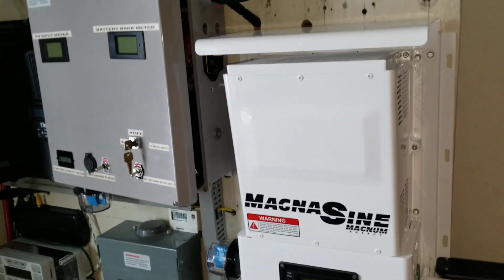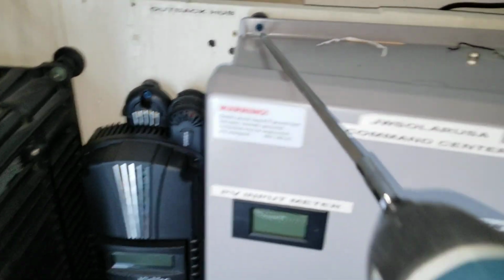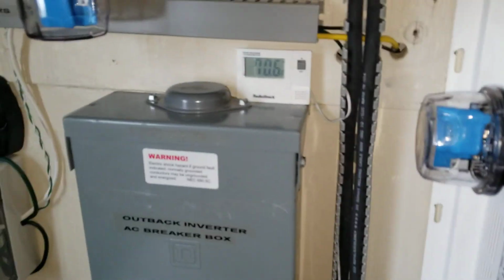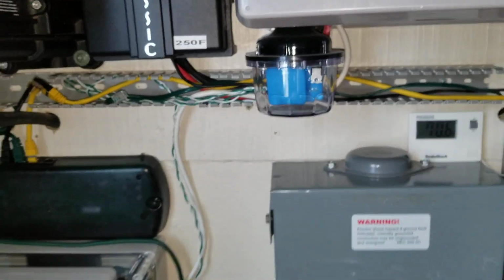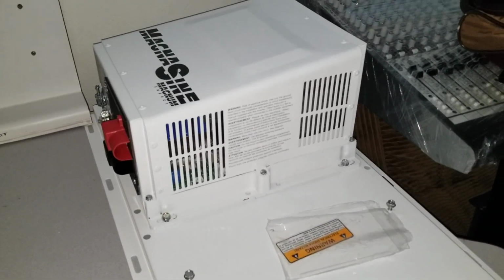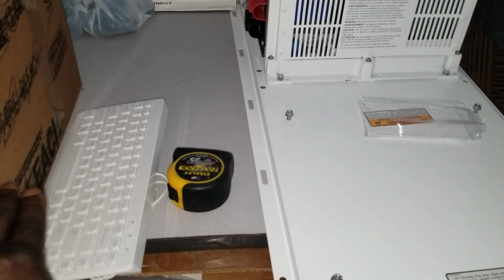COMMAND CENTER DEMOLITION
command center destroyed